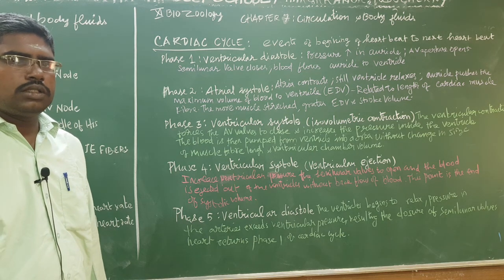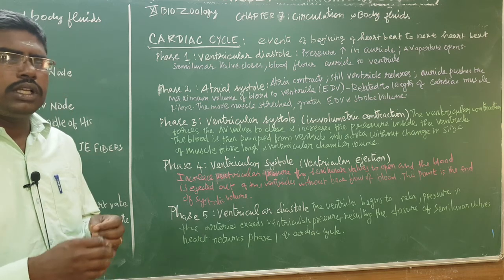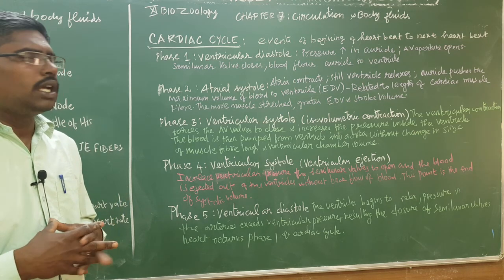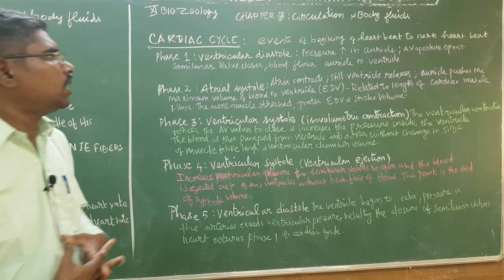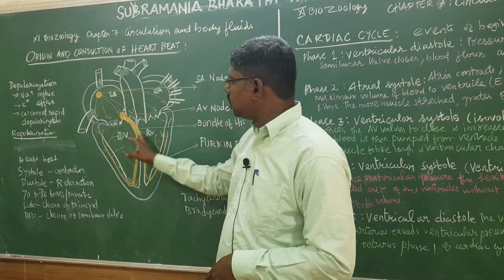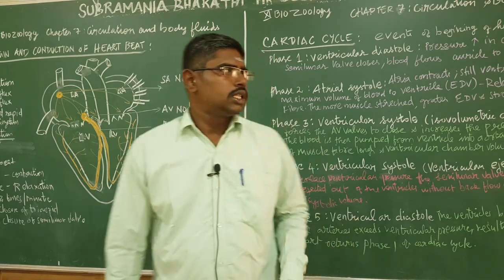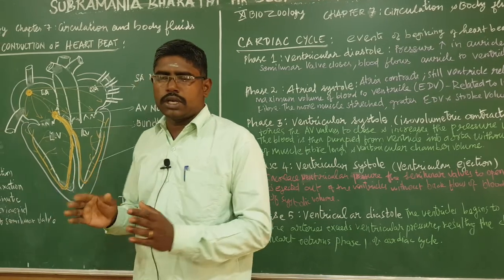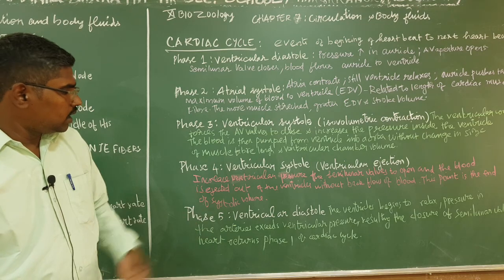XI STD - BIO ZOOLOGY - UNIT : 7 - CARDIAC CYCLE